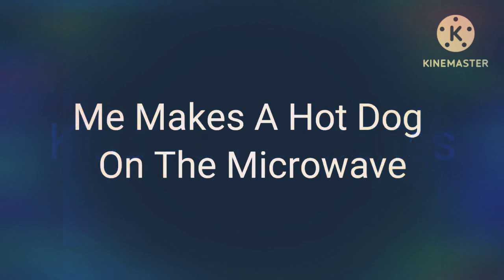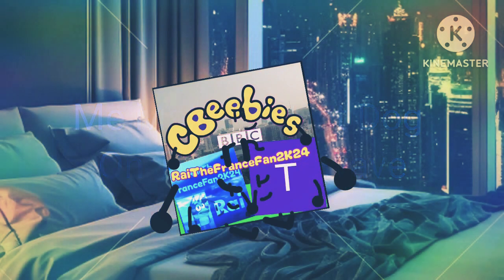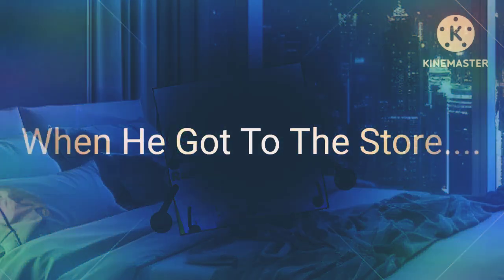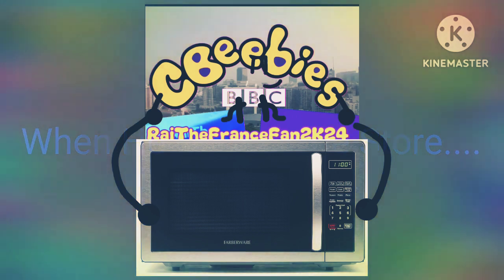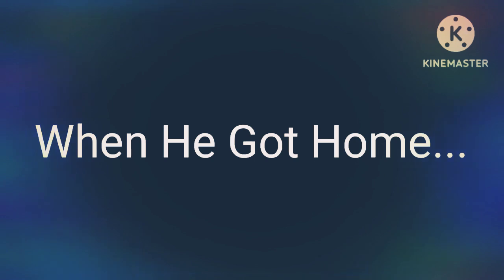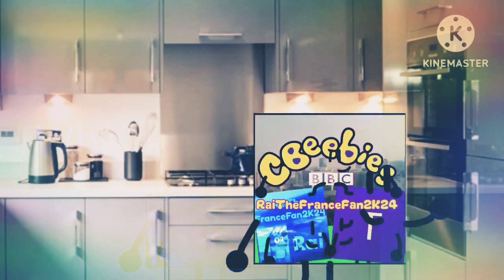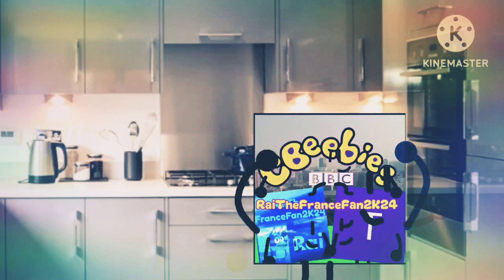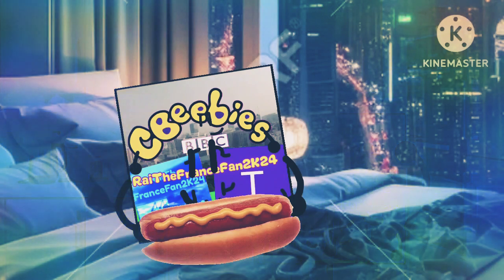KineMaster Series: Me Makes a Hot Dog! In Dream + Crush